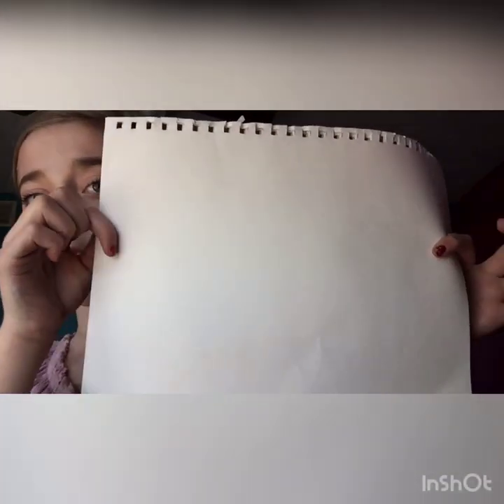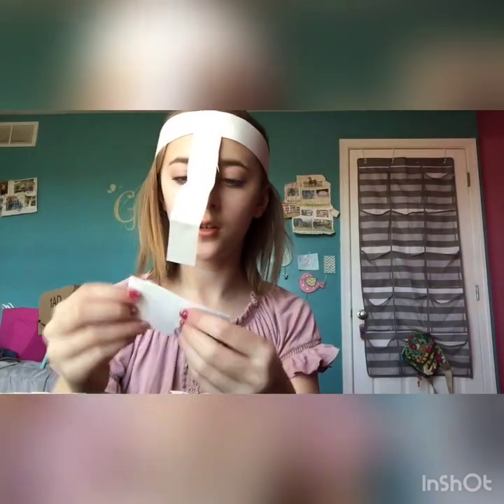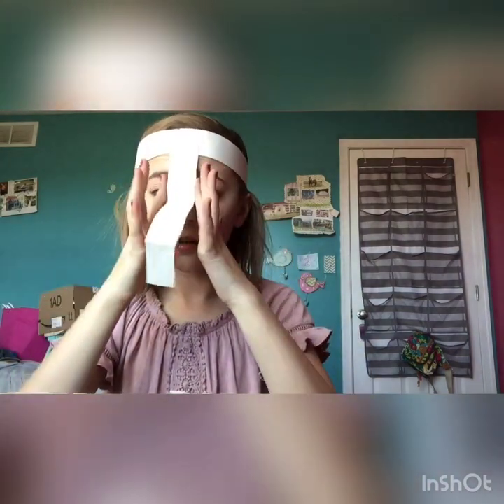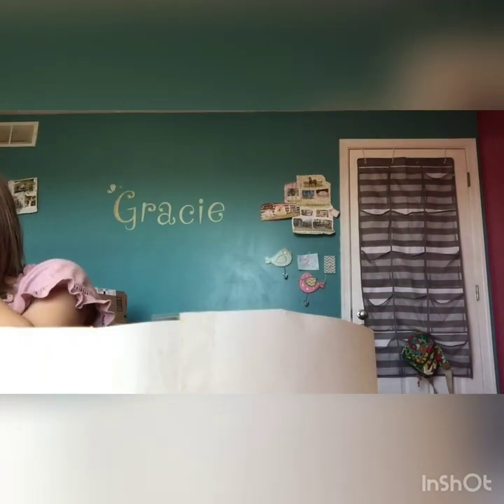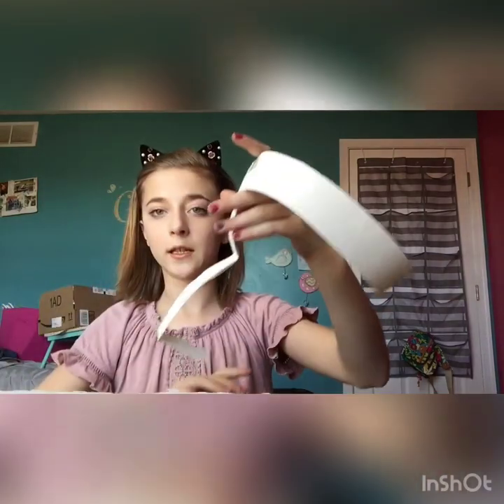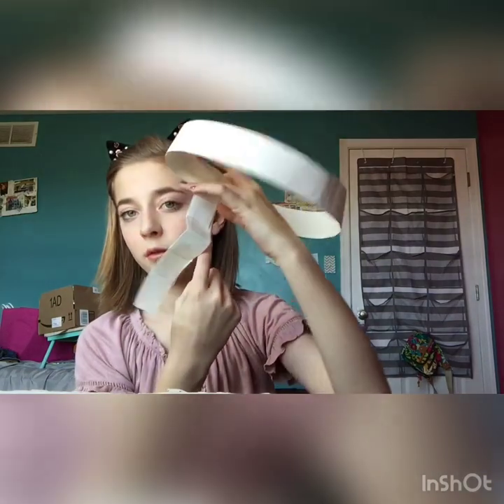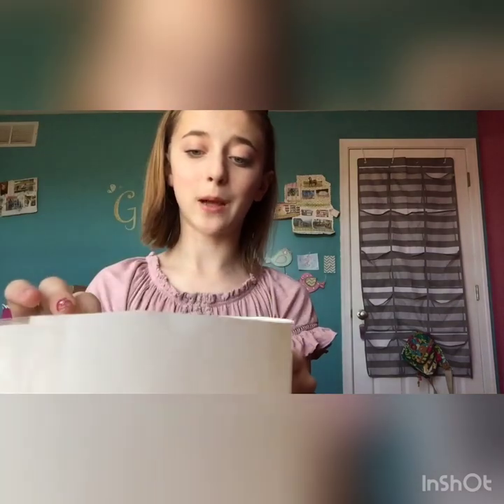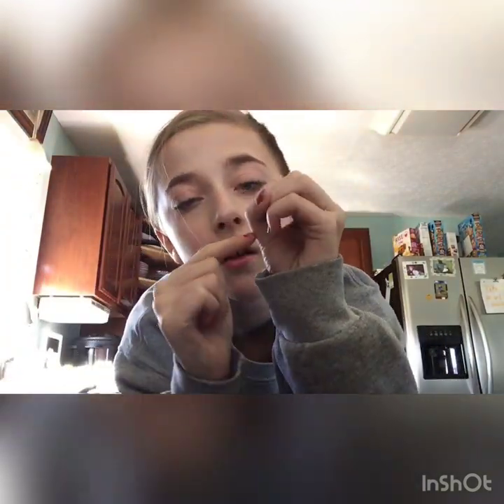How To: make a paper furry head